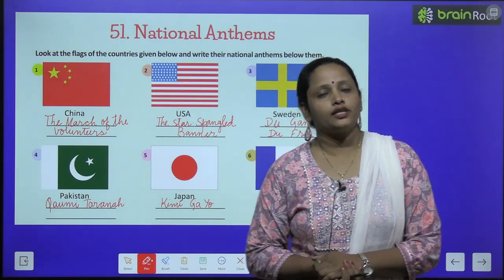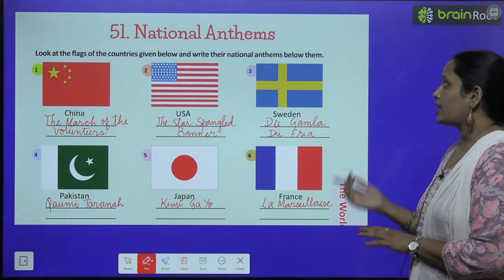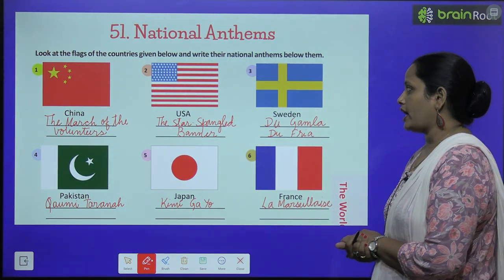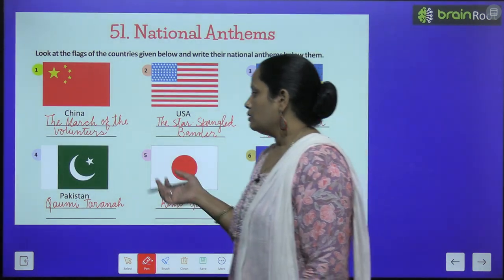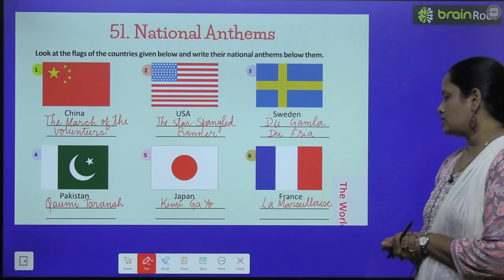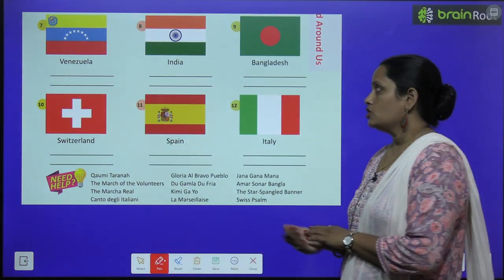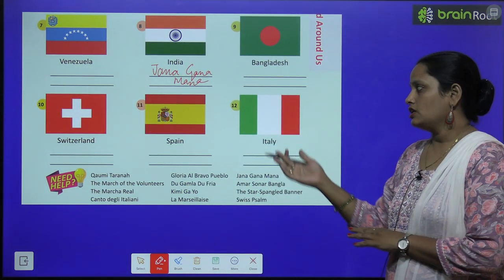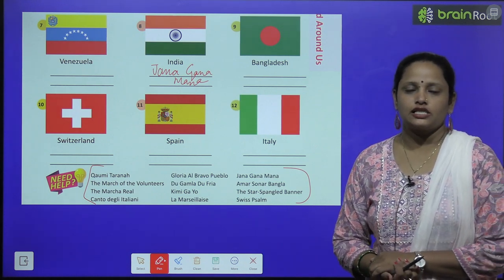BRAIN ROOT GK CLASS 7 CHAPTER 51 NATIONAL ANTHEMS